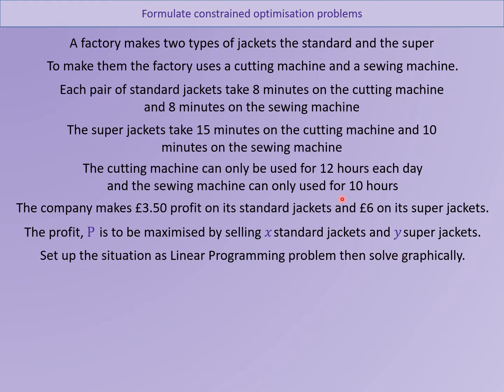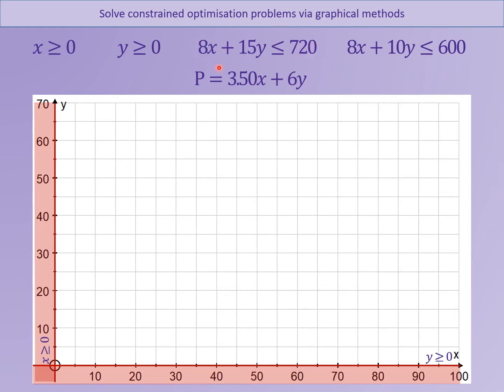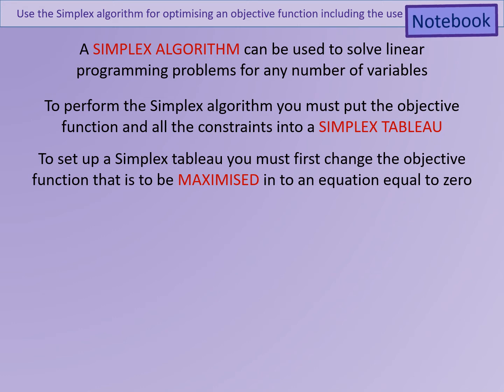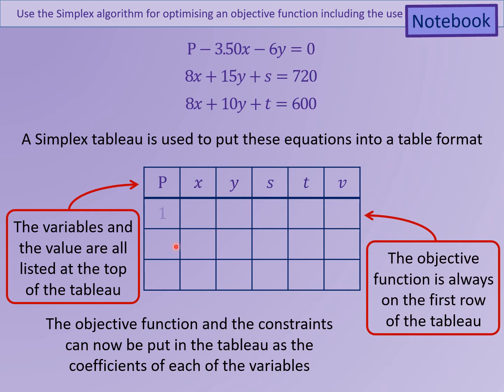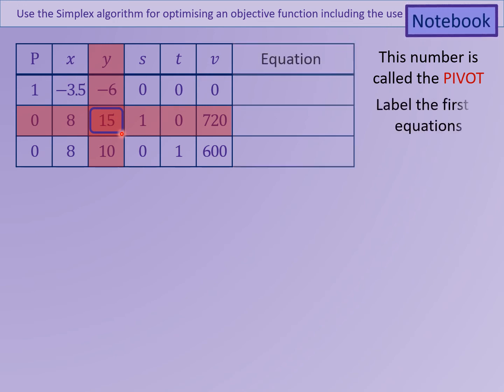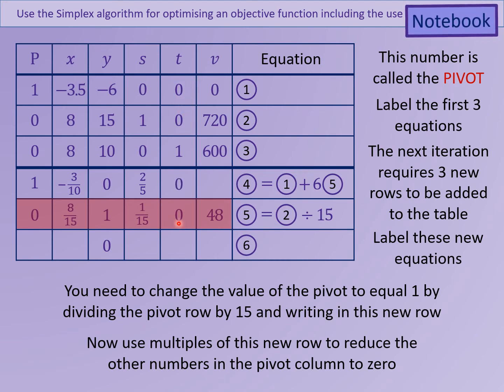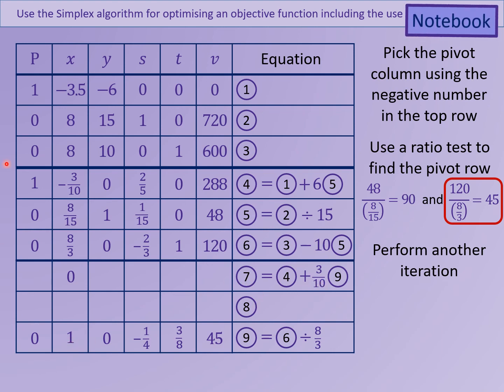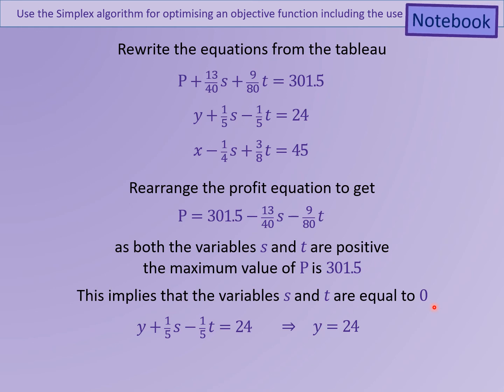FA1 Week 37 3 Simplex Algorithm